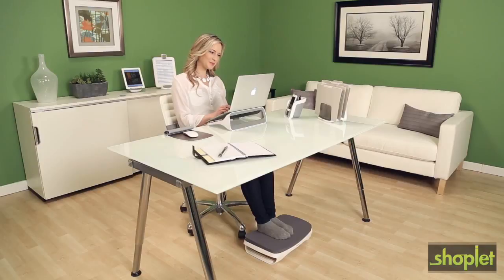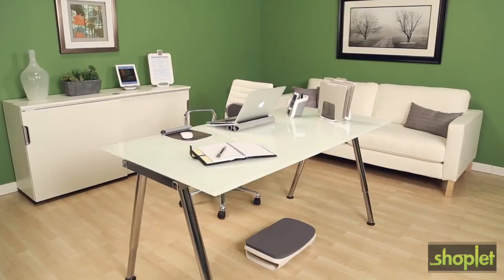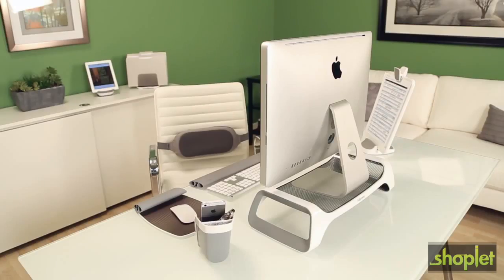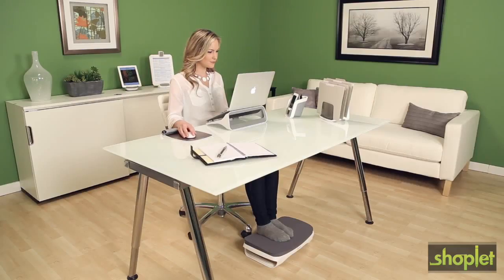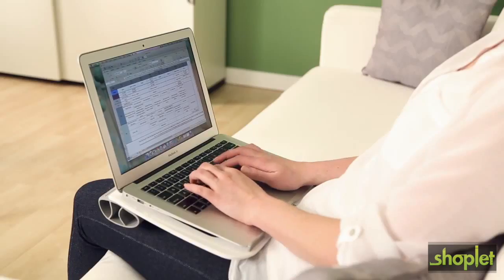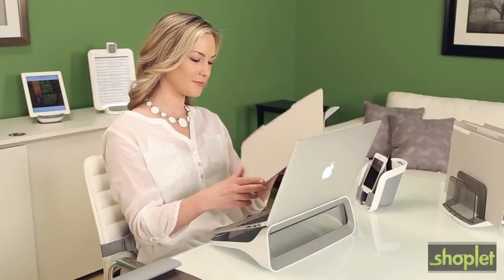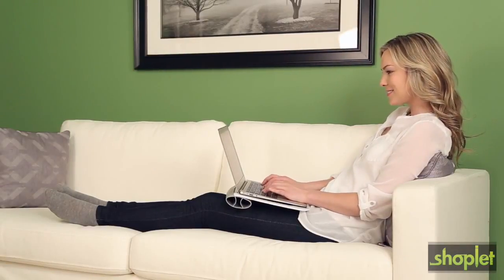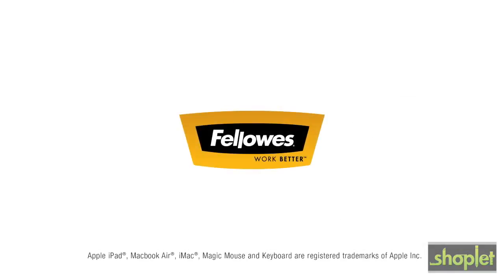Fellowes I Spire Series Laptop Collection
Helps reduce neck strain and shoulder tension by positioning laptop for enhanced viewing and typing comfort.